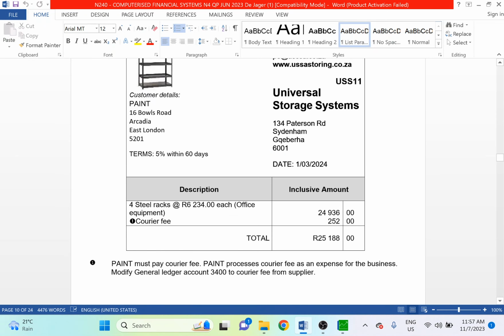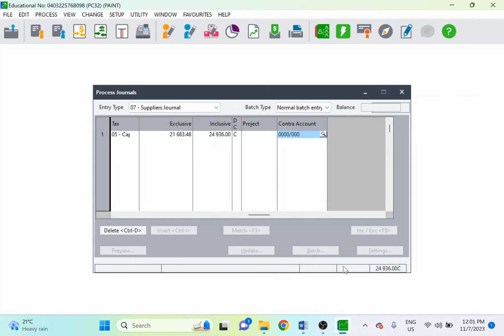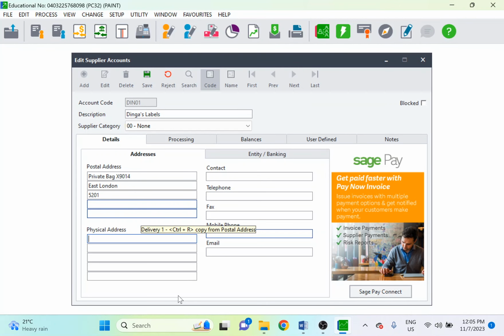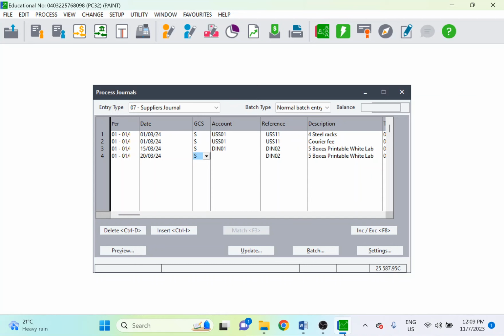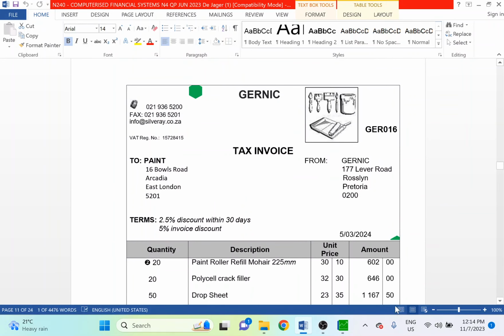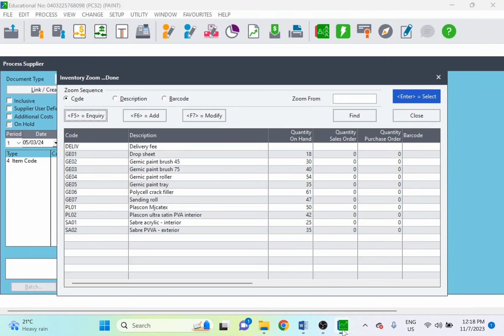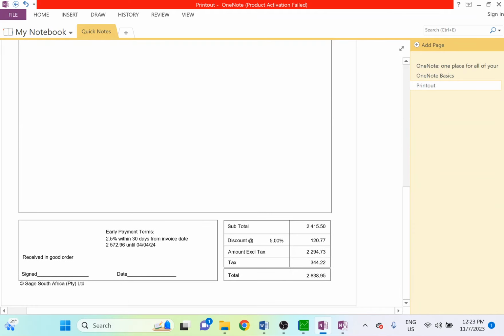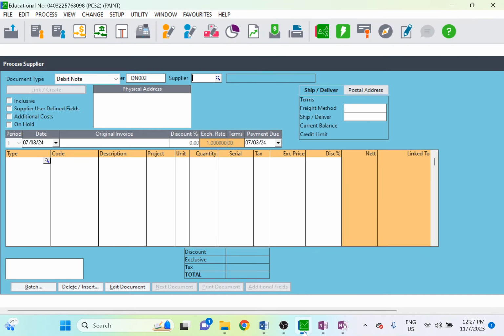CFS N4: Suppliers